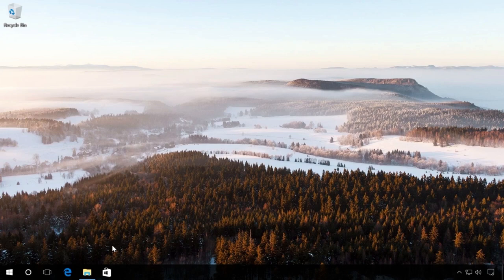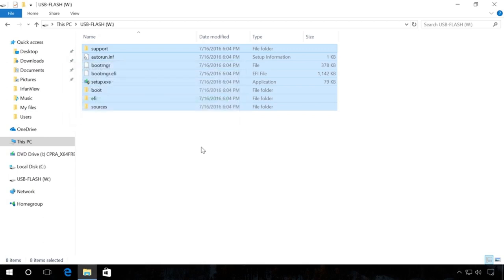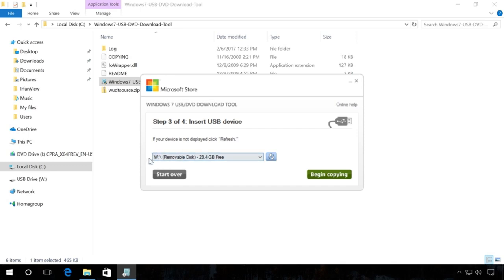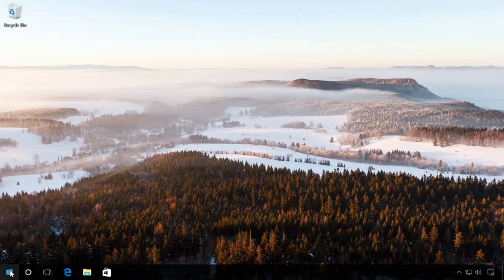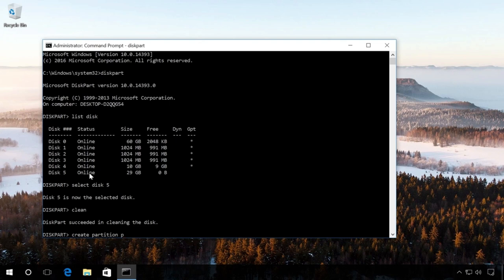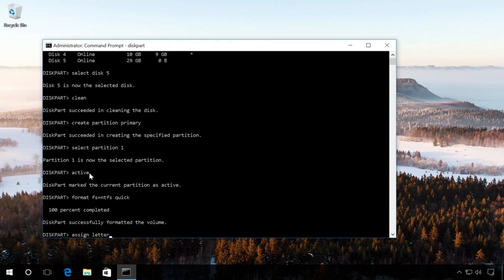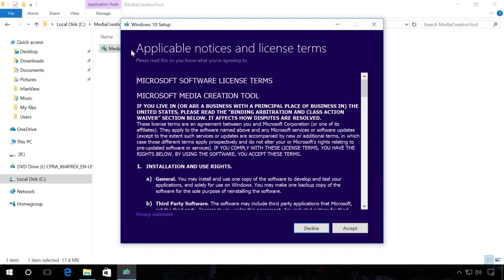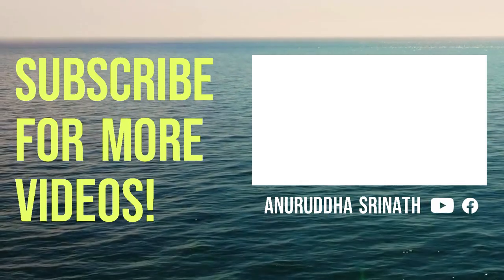How to create a BOOTABLE Flash Drive | Windows 10, 8, 7 (UPDATED)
👍 Watch how to create a bootable flash drive to install Windows 10, 8, or 7.

Here are the programs  for creating a bootable flash drive

Commands to create a bootable USB Drive using CMD Prompt:
-Diskpart
-list disk
-select disk "X" (ex: select disk 5)
-clean
-active
-format fs=ntfs quick
-assign letter=X
-diskpart
-exit